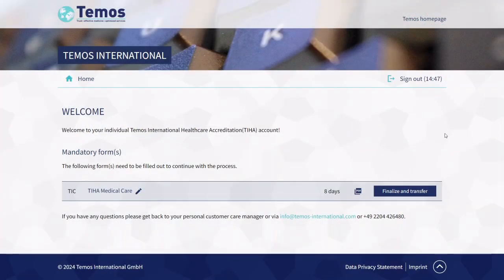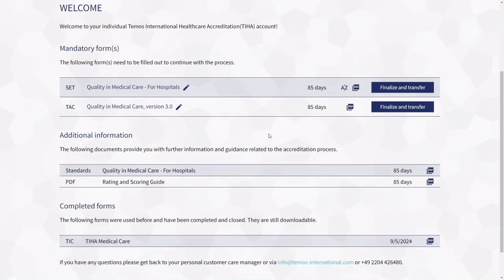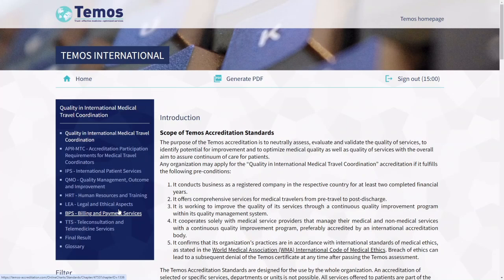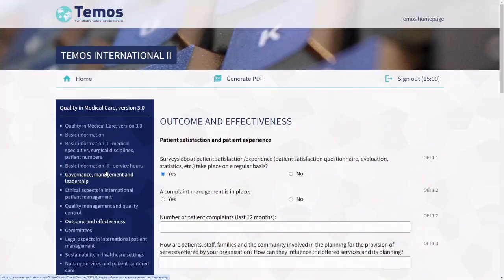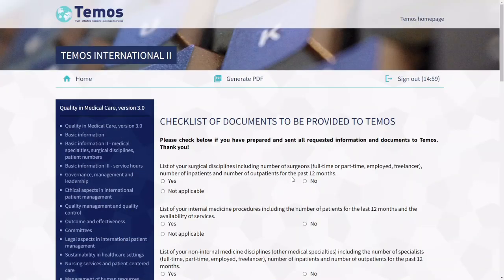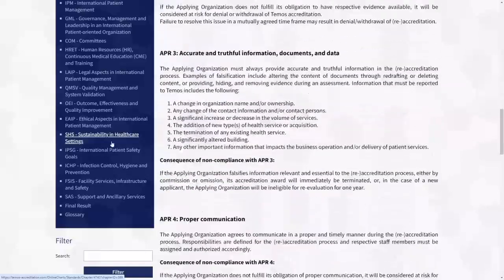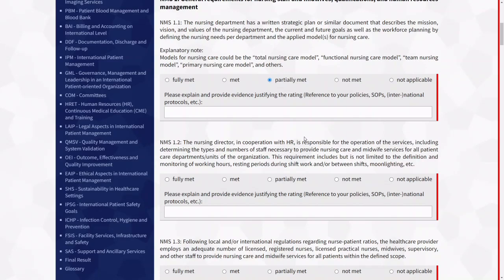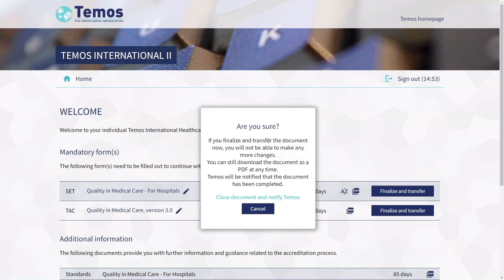Temos online documents TIC/TAC/SET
Learn how to use the Temos online tools and how to fill out the Temos Accreditation Chart (TAC) and the Self-Evaluation Tool (SET).